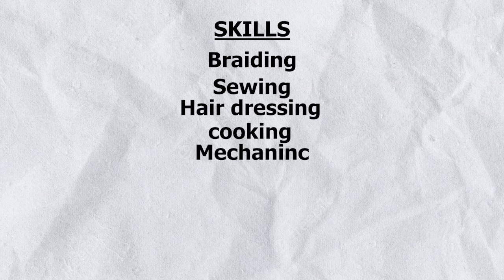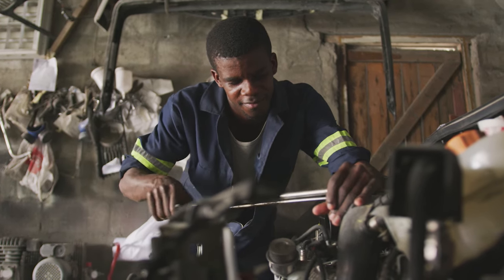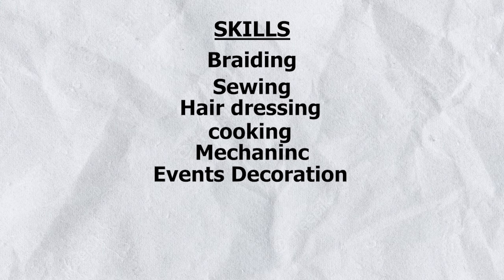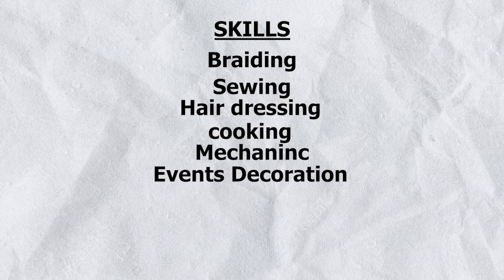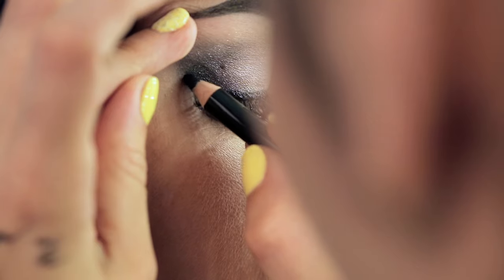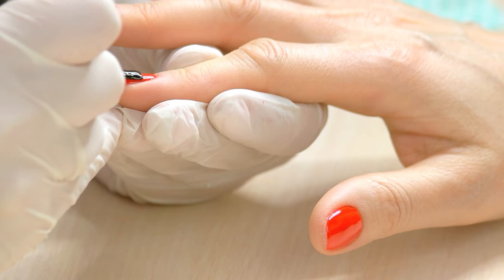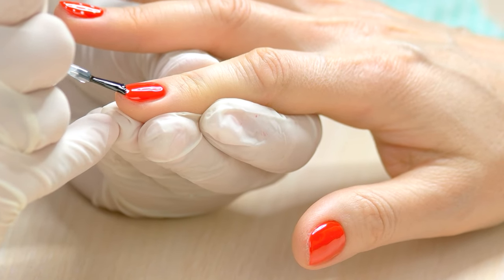THE GOOD PART OF RETROGRESSION MOST PEOPLE DONT KNOW ABOUT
In this video ft @ManasseyTetteh We discuss the positive aspects of Retrogression that most people don't know about. For all nurses in the process of relocating to the USA, this is for you

LemFi is a mobile app for users in the UK & Canada to send money to Ghana, Kenya & Nigeria with zero fees.